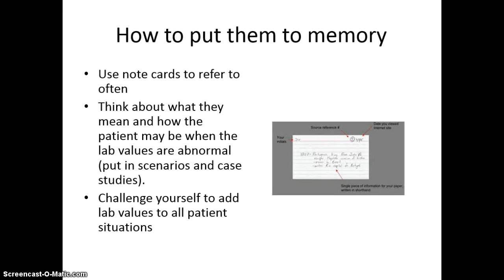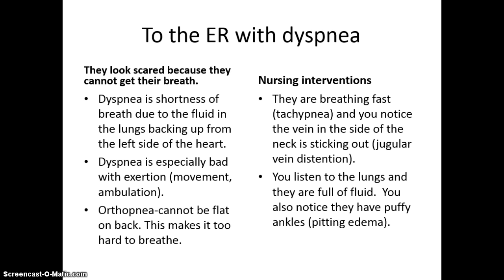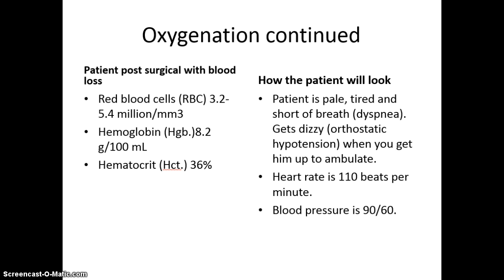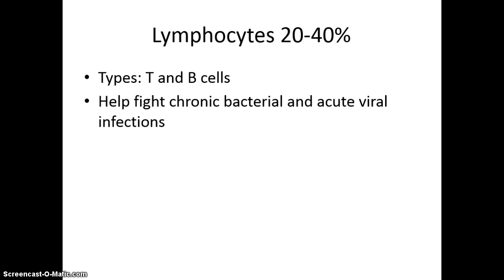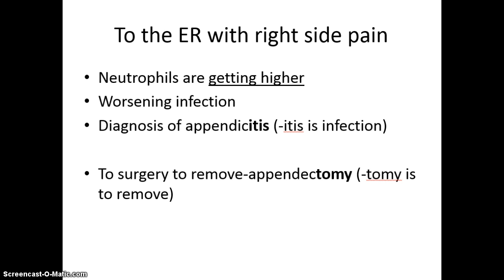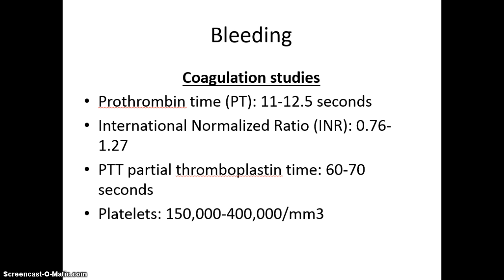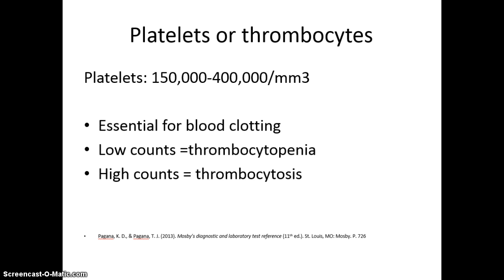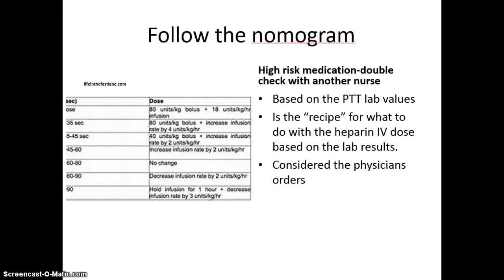lab values part I